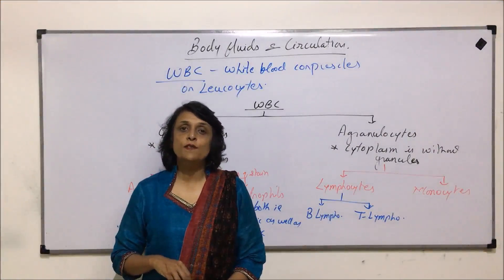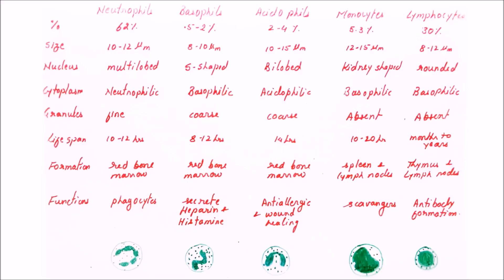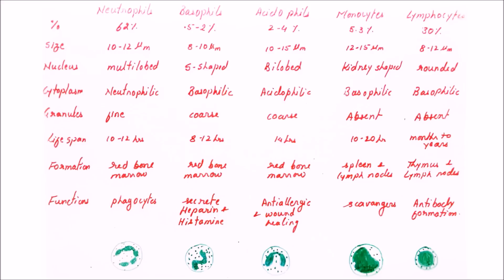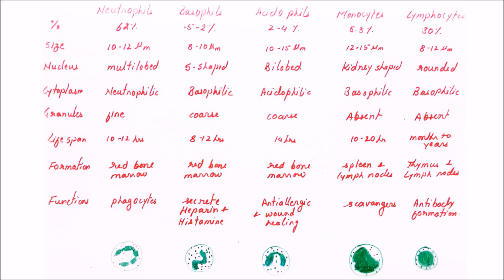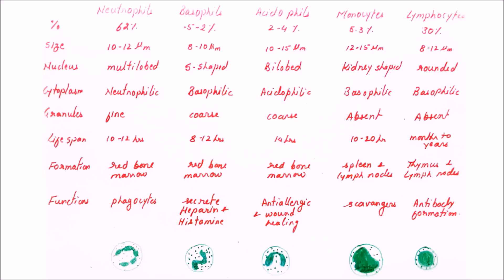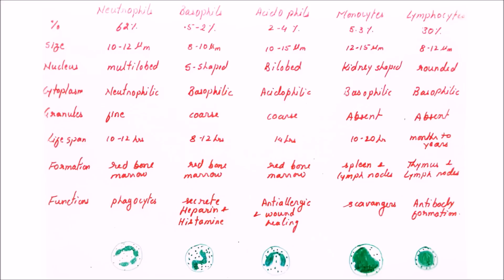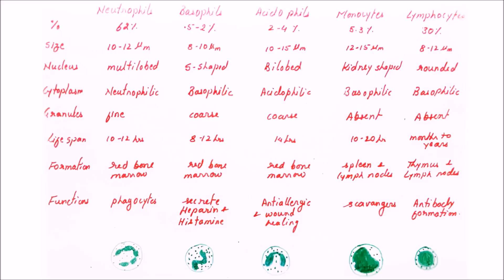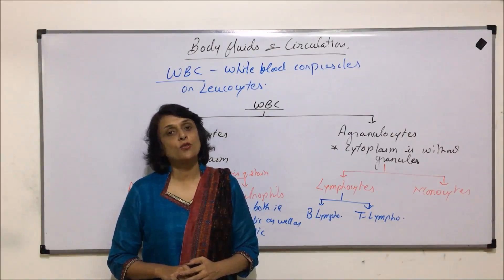Body Fluids and Circulation | NEET | Blood - WBC - Part 2 | Neela Bakore Tutorials